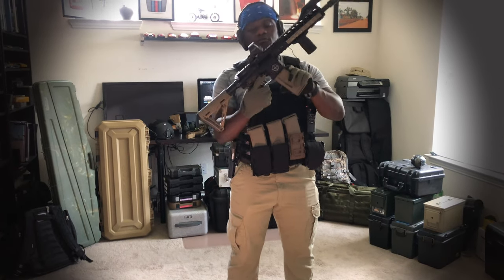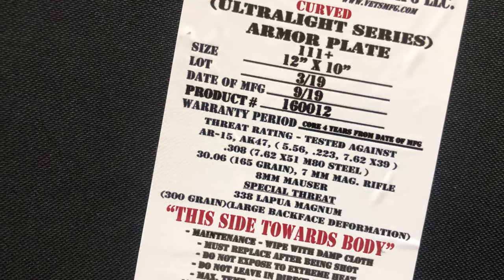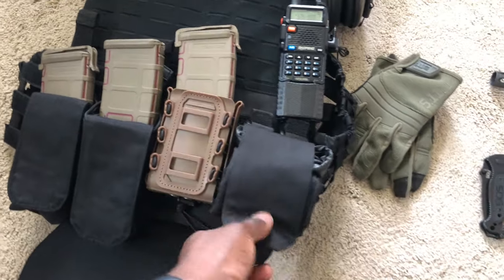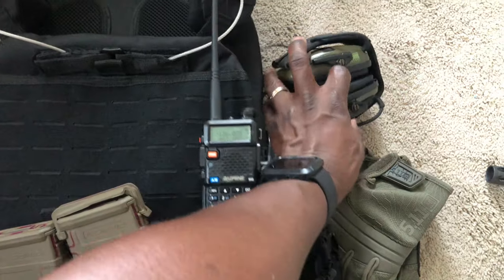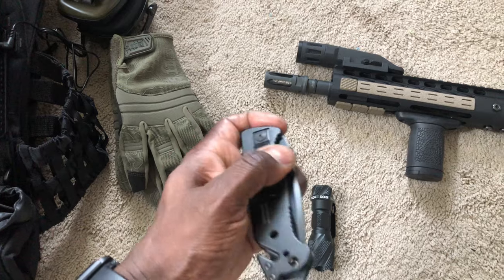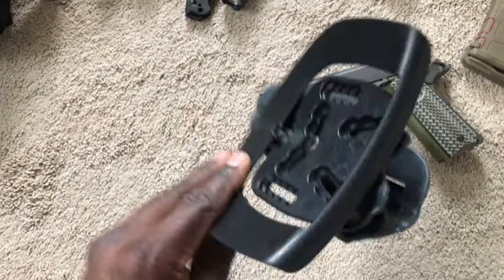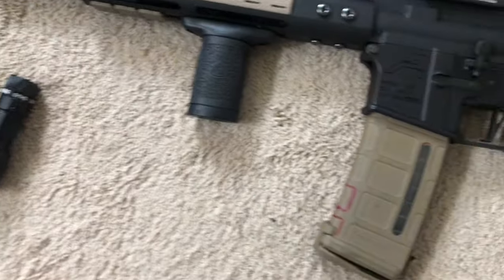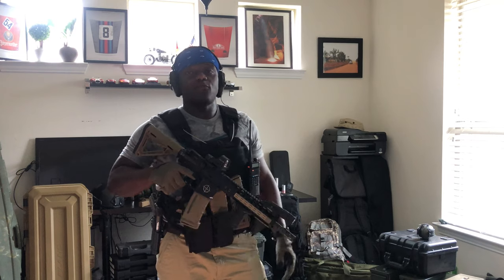Real life Tactical Loadout. SBR and 1911 Call of Duty: Modern Warfare.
A real life load out inspired but the game Call of Duty: Modern Warfare. This features a Short Barrel Rifle SBR, an STI 1911, and a few more gear.
Call of Duty: Modern Warfare by Infinity Wars and Activision. We play it on Xbox One using the same firearms as featured in this video.

Featured in this video:
- Custom built AR15 SBR with Aero Precision Lower and 10.5" barrel -- 5:15
- STI Spartan 1911 9mm with custom Cerakote and internals --4:35
- Blackhawk Serpa holster for 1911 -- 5:00
- Veterans MFG plate carrier with 3+ plates -- 2:10
- Hydration pack -- 2:45
- Baofeng UV-5R 2 ways radio -- 3:15
- Magpul PMags --02:55
- Impact Sports Ear muffs -- 3:45
- 5.11 shooting gloves --4:00
- SOG knife -- 4:20
- SOG flashlight --4:30

Rifle upgrades:
 - Holosun HE510C-GR,
 - Inforce Weapon Mounted Light WMLx2
 - Surefire Warcom 5.56 Closed Tin Flash Hider
 - CMC Tactical Flat AR15 trigger